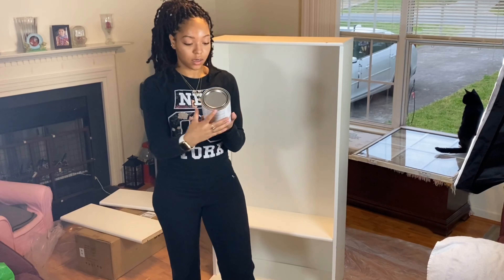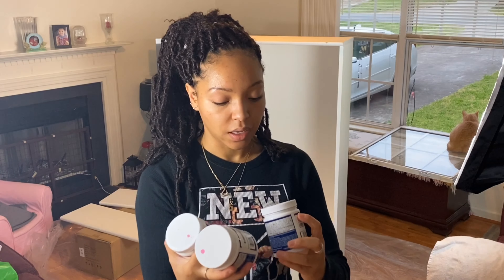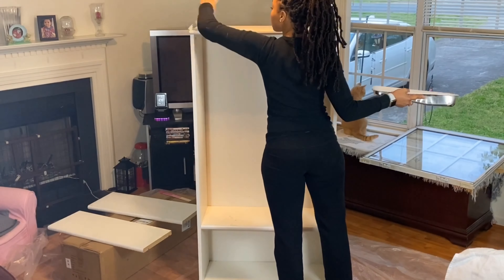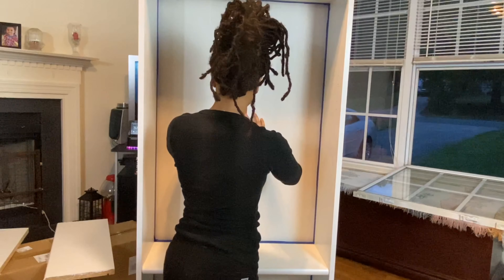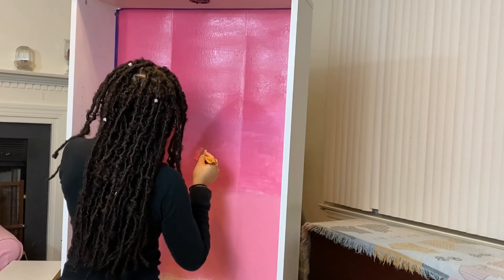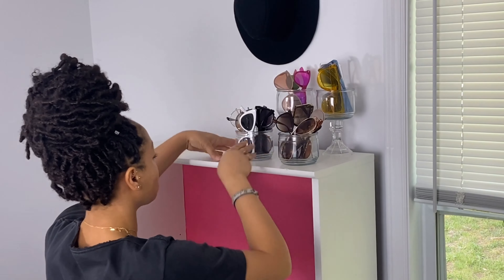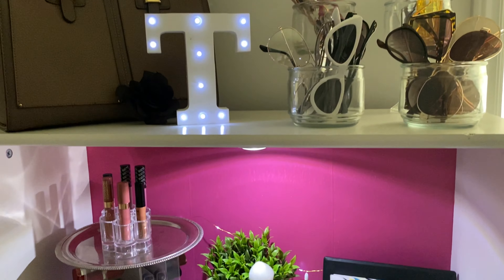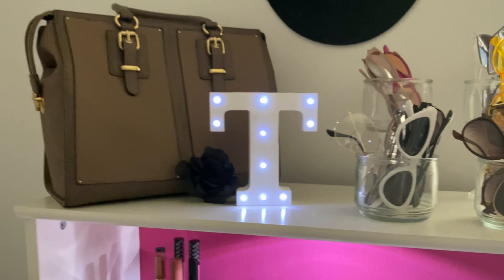DIY GLAM BOOKCASE MAKEOVER + DECOR IDEAS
I GAVE MY BOOKSHELF A GLAM MAKEOVER WITH PAINT!!

👋🏽 Hey y’all!! I remodeled my bookshelf to this AMAZING NEW beauty shelf. This was super easy to do and I absolutely LOVE IT! I needed a pop of color to my room and this was the PERFECT IDEA to do it. Paint can really change the look of things and    Let me know what you guy’s think in the comments!! If you recreate this look please tag me 🥰

 - your choice of paint
-  Paint brushes and paint pan
-  ruler if needed

 when video was posted- sub count: 89

💖 What you'll see on my channel!

Im back on Youtube and have decided to start a new journey on my own. On my channel ill have DIY projects, Hair/ Makeup/ and Beauty tutorials. I also will have videos on Lifestyle tips and Vlogs sharing my life on YouTube. New videos will be posted every week. I hope you stick around and feel inspired.